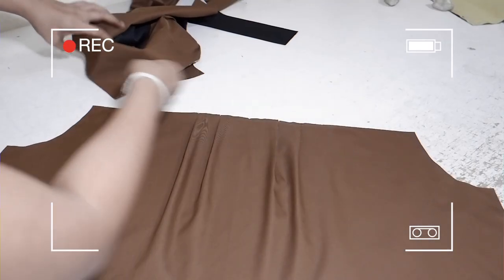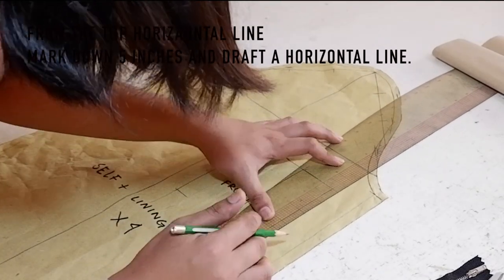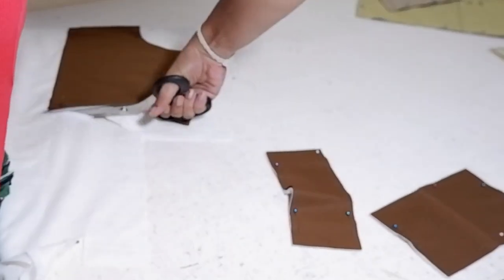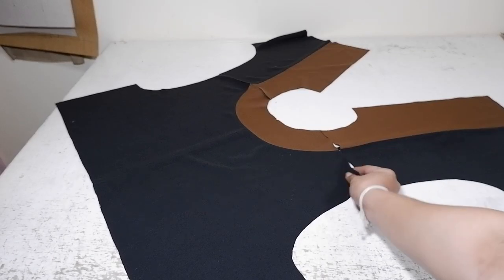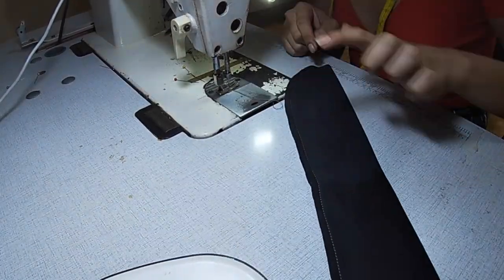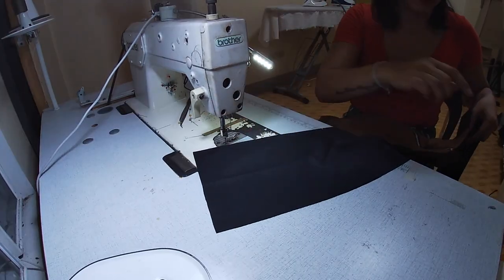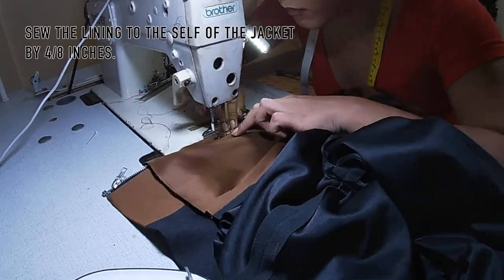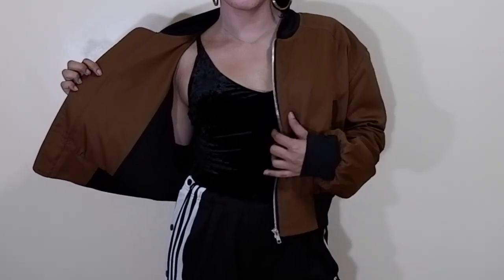HOW TO MAKE A BOMBER JACKET PT. 2 | SEWING TUTORIAL | LA MODÉLISTE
Hi guys! So here is my detailed sewing tutorial for the oversized bomber jacket.

On this video, i will teach you how to sew each pieces of the patterns that we made last time. I also gave tips and tricks on how to place the patterns correctly on the fabric, made few changes with the pocket placements or location,

IF YOURE NEW TO MY CHANNEL CHECK OUT SOME OF
MY TUTORIALS!

Video Edit: By yours truly!

Hope you enjoy my vlogs! God Speed!